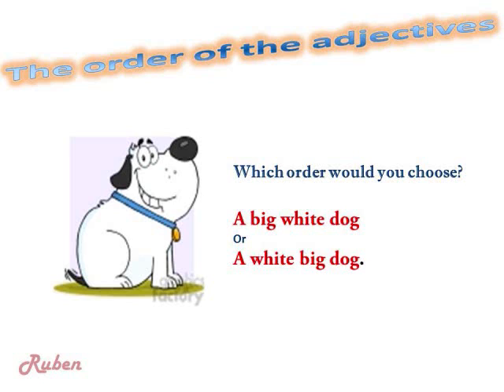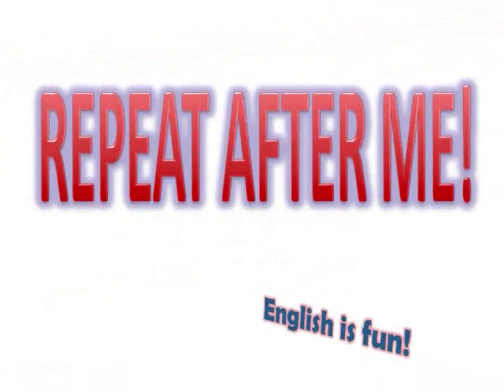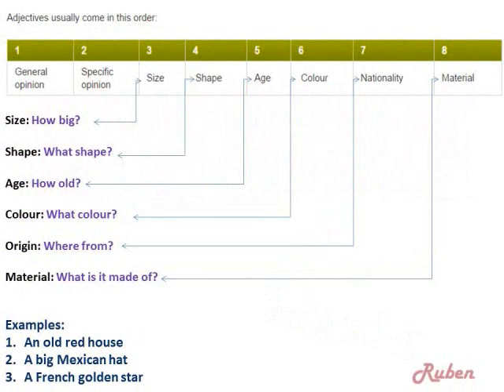The order of the adjectives in English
The order is based on Oxford and Cambridge.